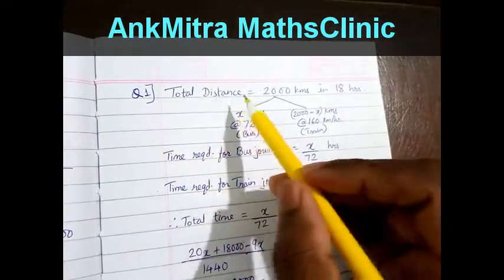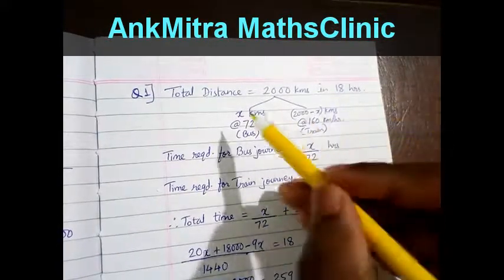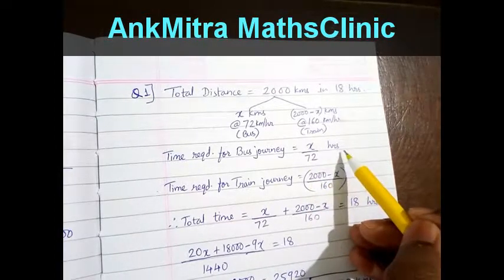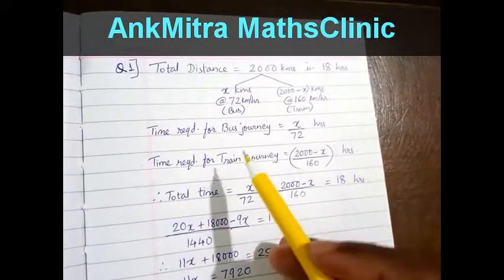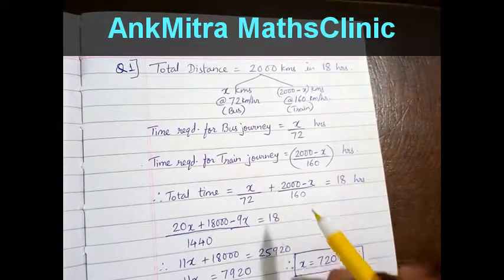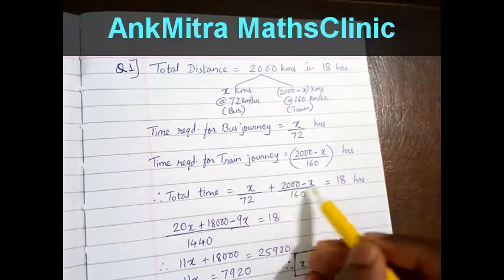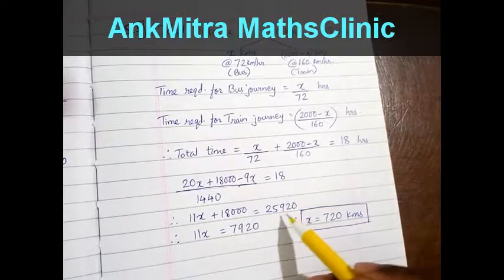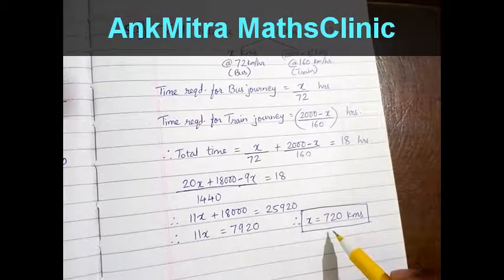Maths || English || Find Distance covered by Bus. 2000 km journey, partly by Bus & partly by train.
Q.1) A man covered a distance of 2000 km in 18 hours, partly by bus at 72 km/hr and partly by train at 160 km/hr. What is the distance covered by bus?  (IIT Foundation Maths - Class VII)

NumbersLogic.blogspot.com